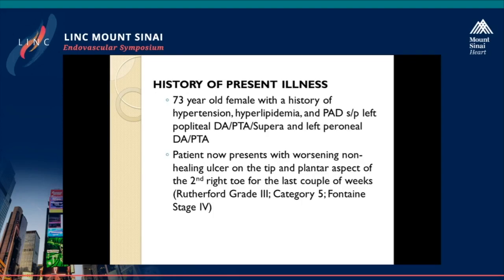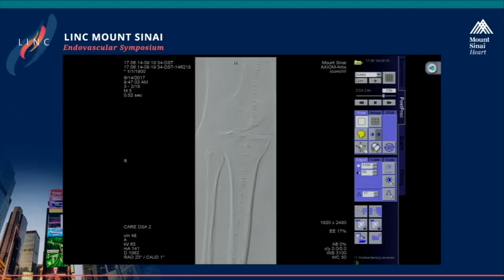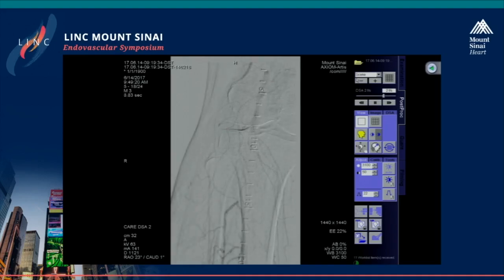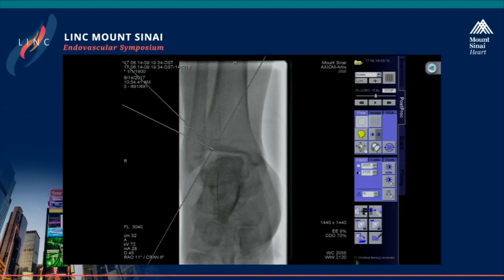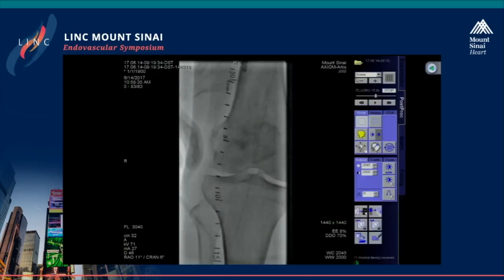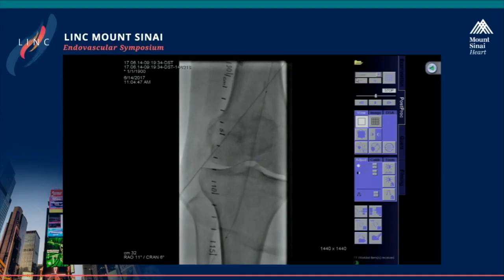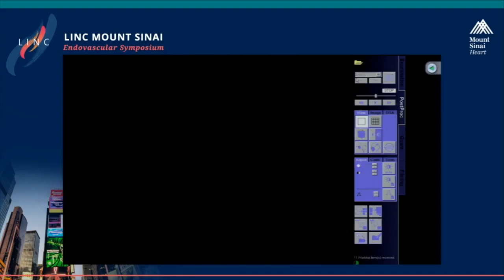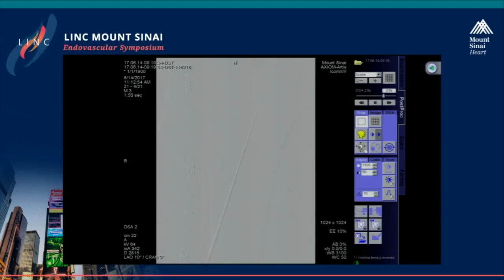Live Case Presentation #11 MULTILEVEL DISEASE IN CRITICAL LIMB ISCHEMIA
Live Case Presentation #11
MULTILEVEL DISEASE IN CRITICAL LIMB ISCHEMIA
Broadcast From The Mount Sinai Hospital, New York, New York